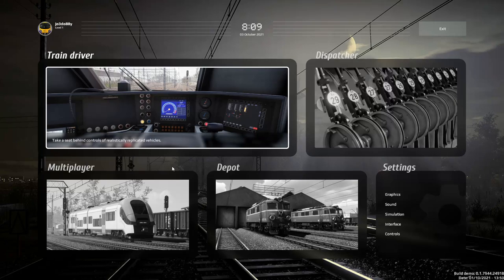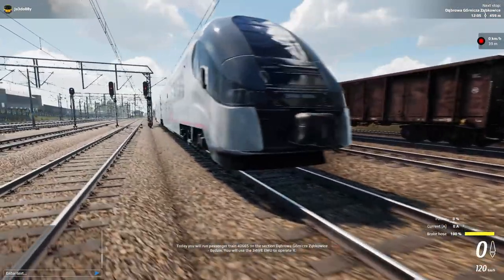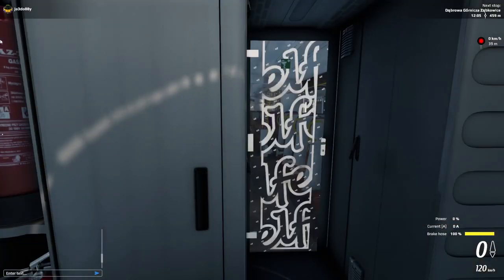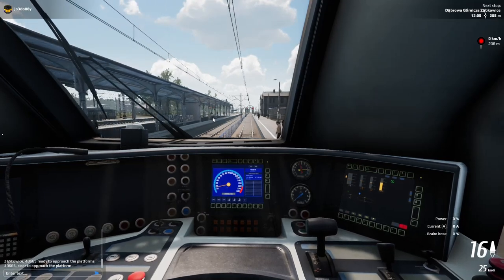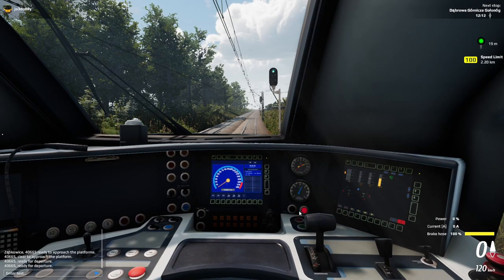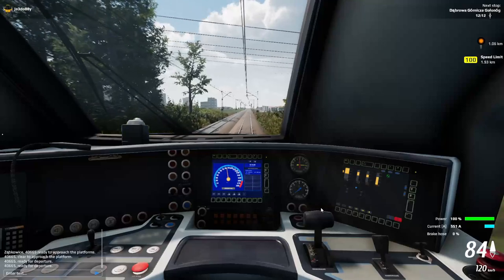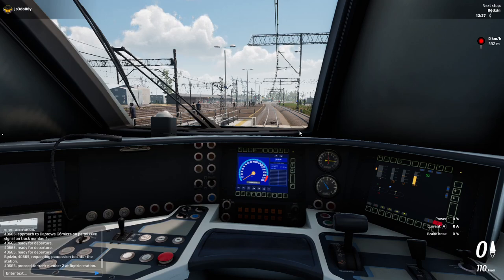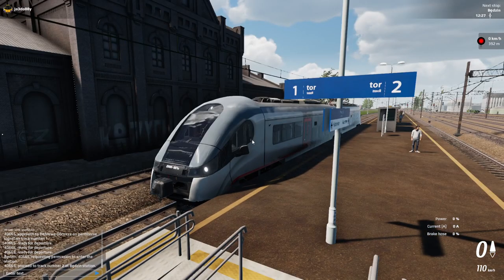SimRail 2021 Demo | First Solo Drive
Hello everybody and welcome back to SimRail 2021!

In this video we'll be playing the other scenario that comes with the free demo. The scenario will see us driving this 34WE unit on the same stopping service as the tutorial, however this time we will be receiving no help from the chap who appears to be our mentour.

All in all it's a pretty decent drive, if you ignore the fact I missed a station early on! Meh mistakes happen! Anyway enjoy SimRail!